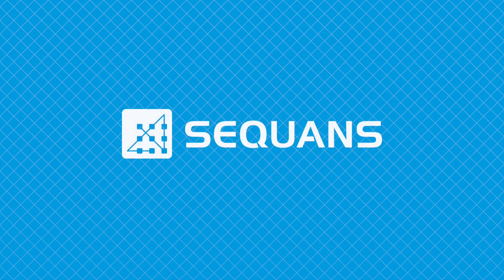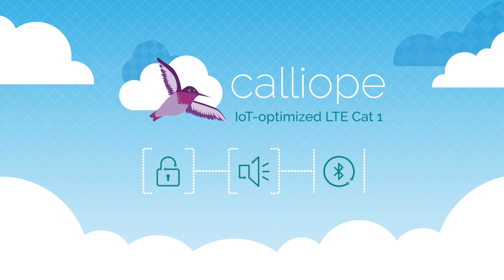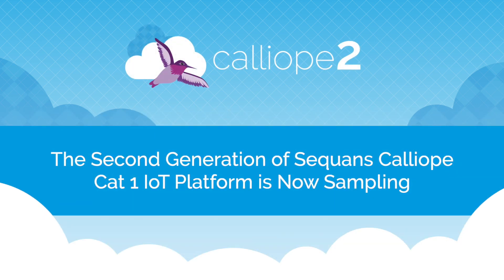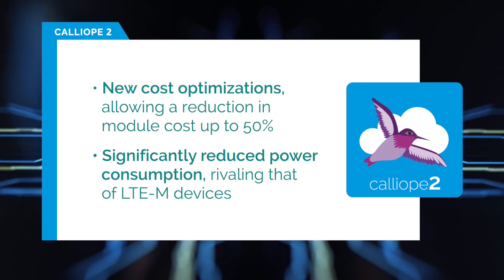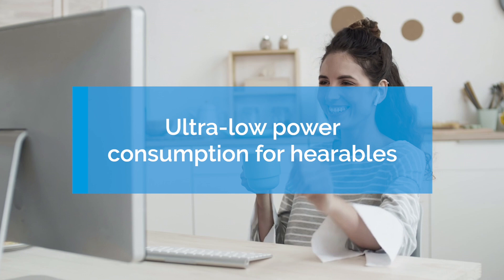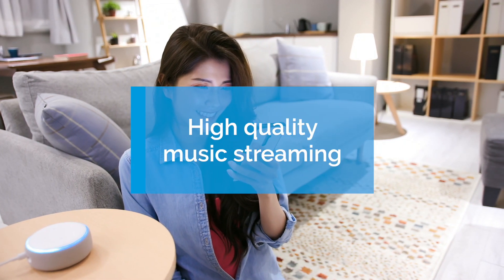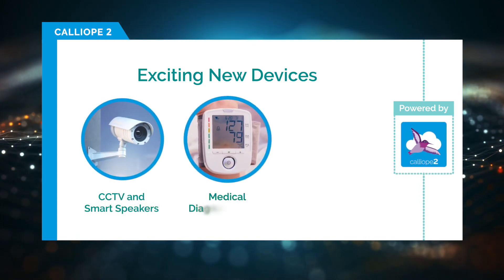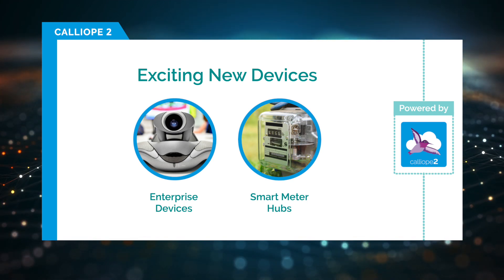Sequans Calliope 2 Cat 1 IoT Platform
Calliope 2 is the next generation of Sequans LTE Cat 1 solution for IoT, featuring lower cost and  reduced power consumption.